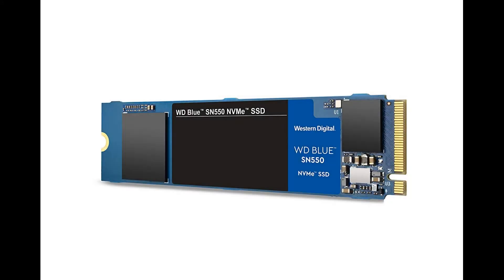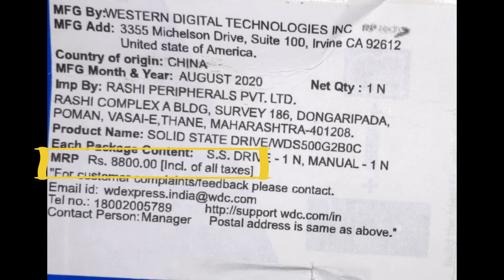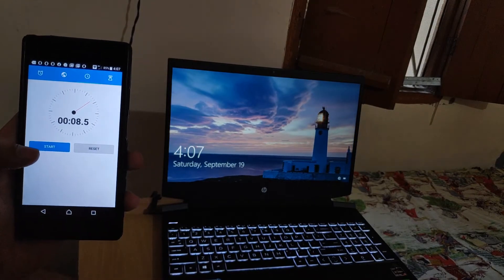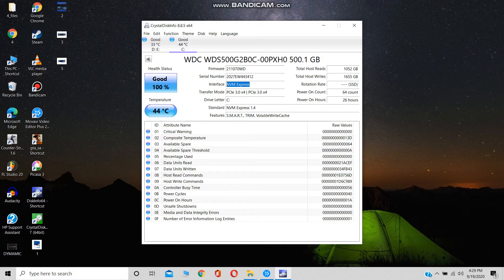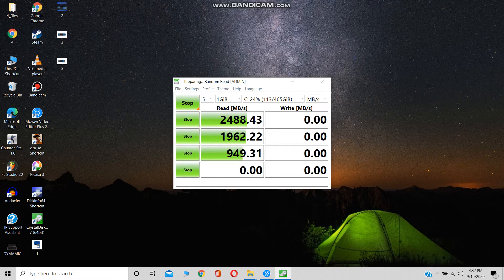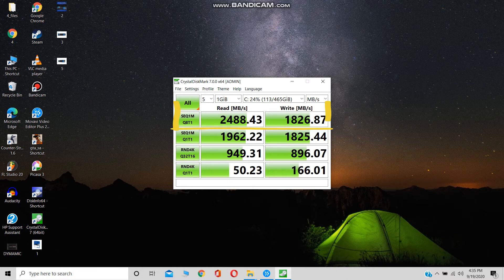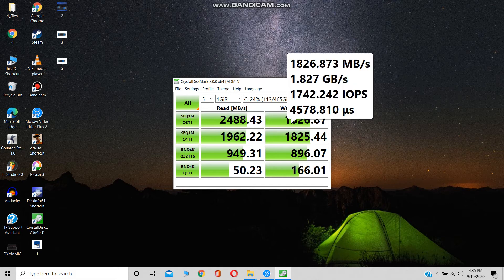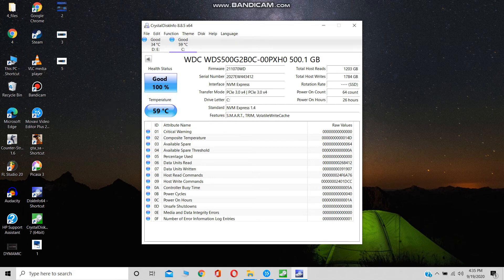WESTERN DIGITAL WD Blue NVMe SN 550 SSD Complete Review {Speed Tests} . Best SSD under 6000 rupees .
KINGSTON SSD
Crucisal SSD
It is one of the best SSD options available under Rs. 6000 .
video covers :boot up time test , Speed Tests , Temperature Check , Detailed Review .Best SSD Under 6000 Rupees . Read speed of 2400 MBps or more . Faster Than SATA SSD .
SSD update in HP Pavilion 15-ec1024AX .